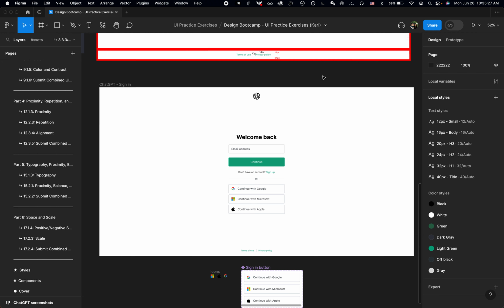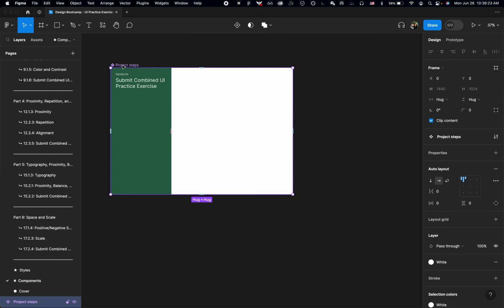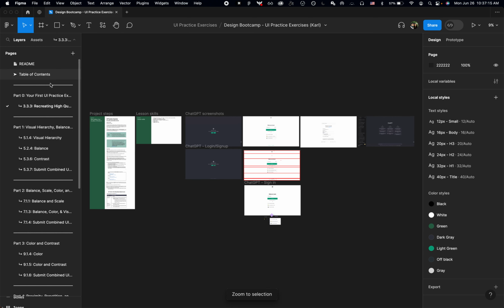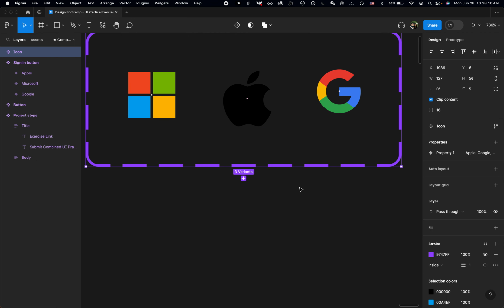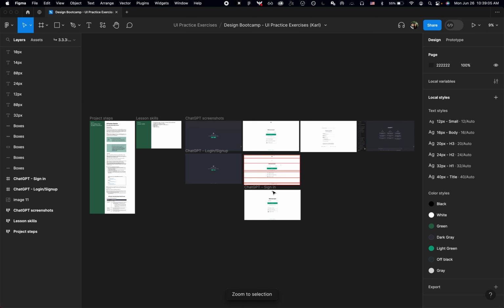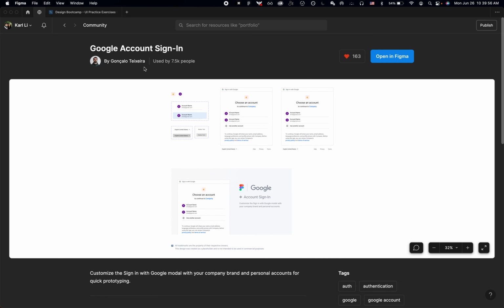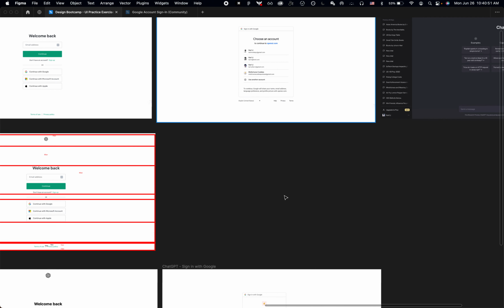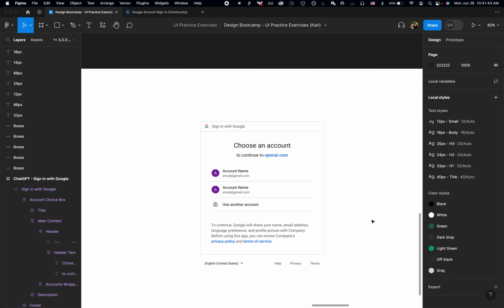08 - Recreating High Quality UI Screens (Part 5)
In this video, we'll be recreating the Sign in with Google page in Figma.

This screen is easy to put together thanks to Gonçalo Teixeira who made the Sign in with Google figma template.